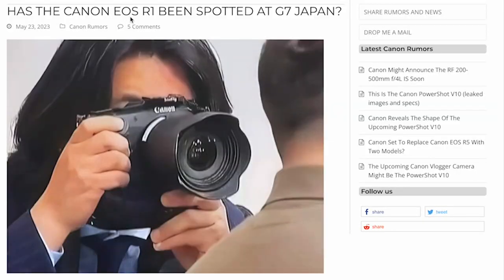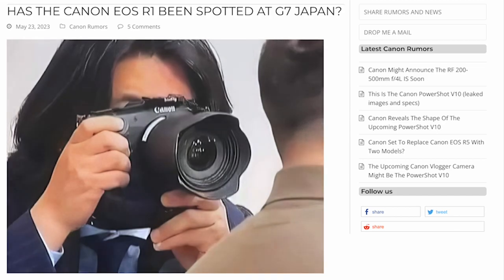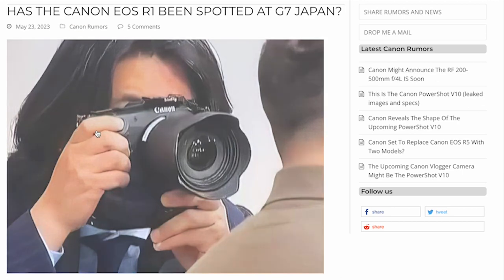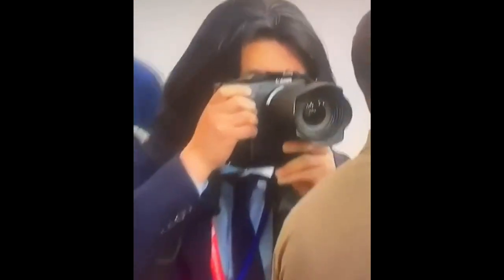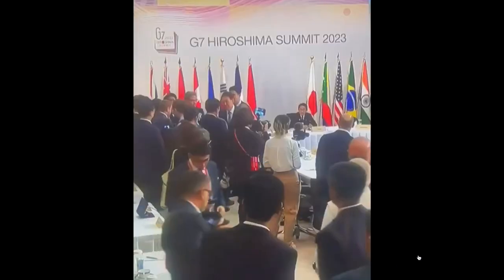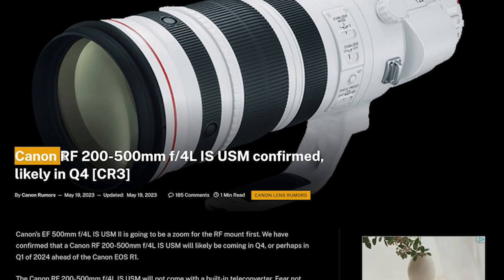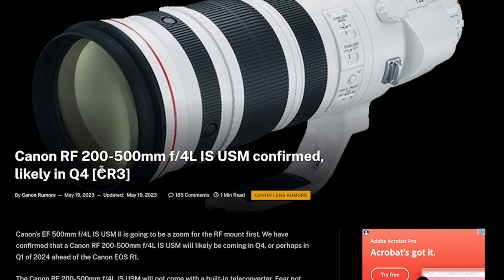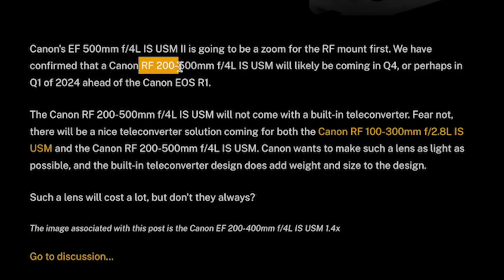Canon R1 Leaked Video!! + New RF 200-500 is Lens Coming!! Both coming 2024?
The highly anticipated Canon EOS R1 has been leaked big time and a brand new super telephoto lens is coming and it's going to be another expensive one!